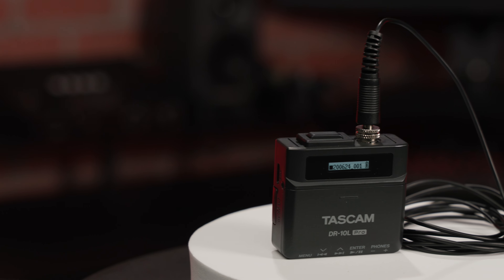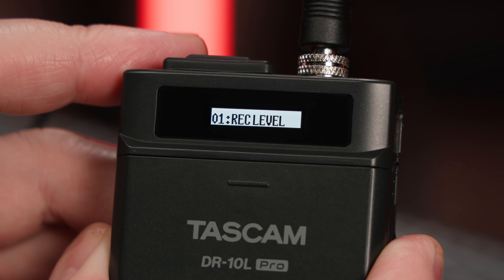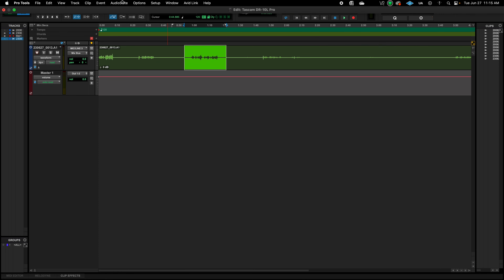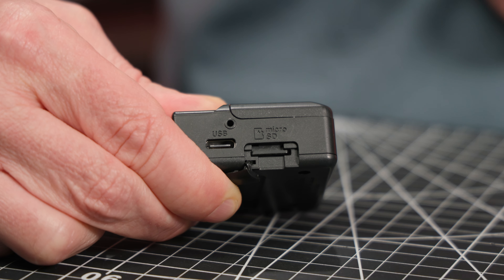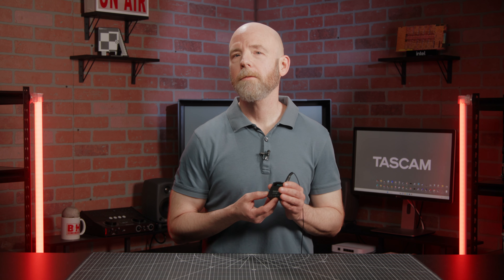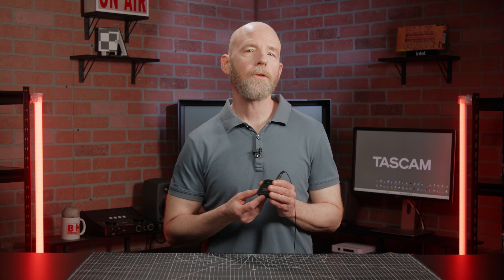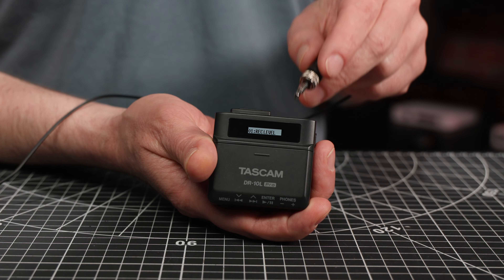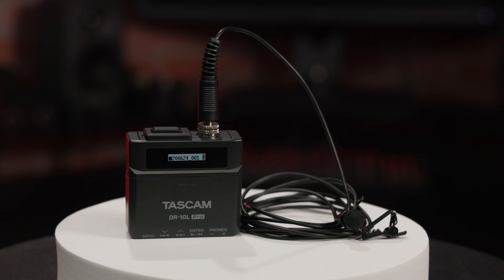Tascam DR-10L Pro 32Bit-Float Field Recorder & Lavalier Mic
Easy-to-use, tiny and discreet, the Tascam DR-10L Field Recorder is perfect for wedding videographers and video creators in general.

Order the DR-10L Pro 32Bit-Float Field Recorder and Lavalier Mic at B&H

0:00 Key Specs
1:31 Physical Specs
2:10 Accessories & Apps
3:02 More Specs